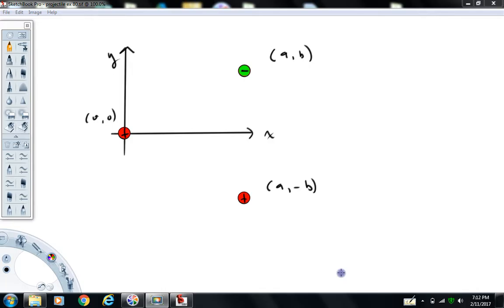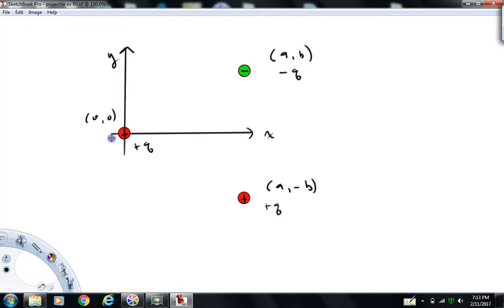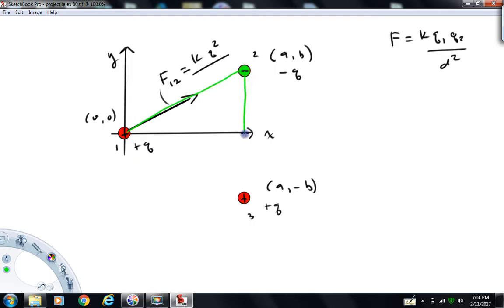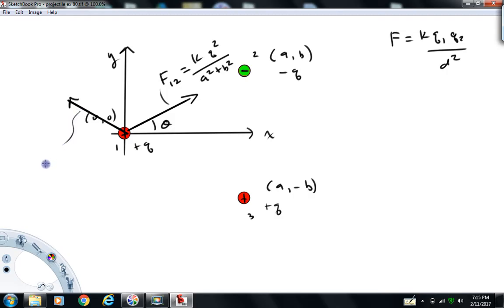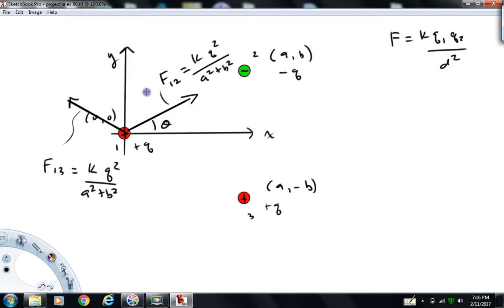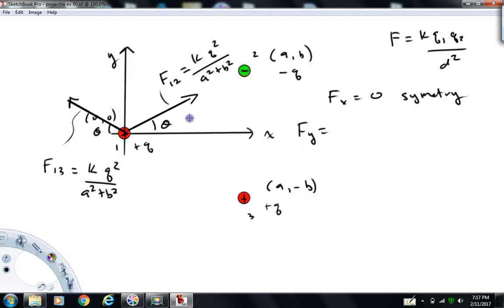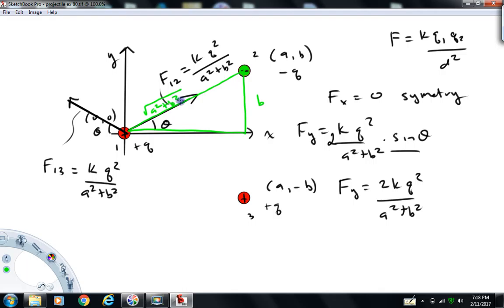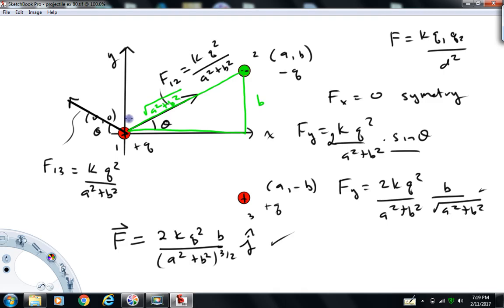Coulomb force example 2 6